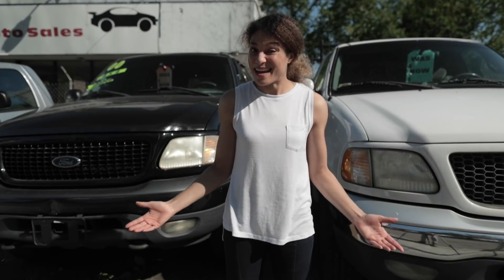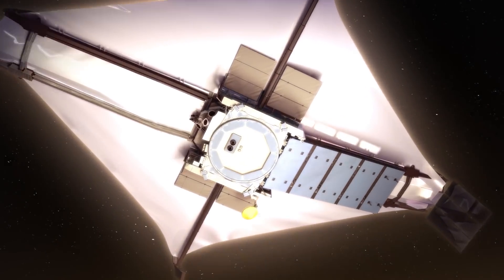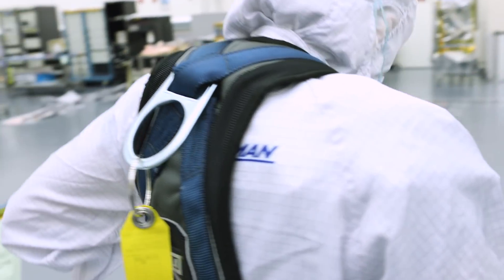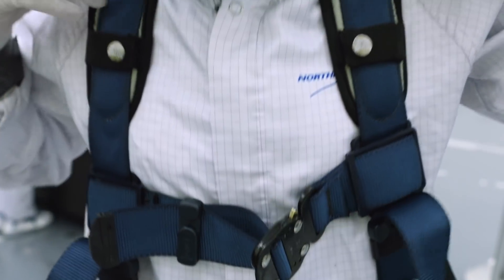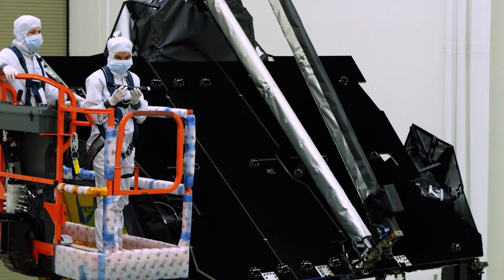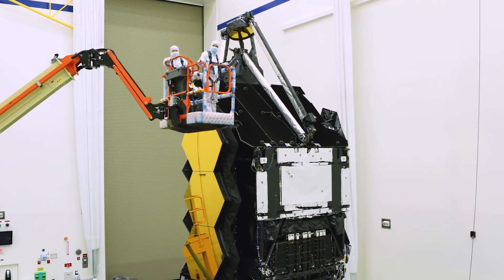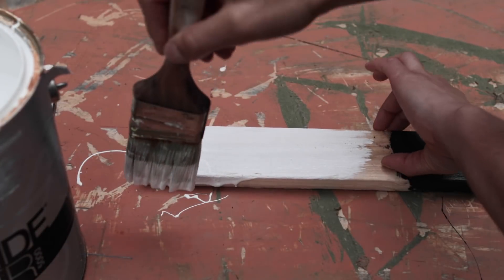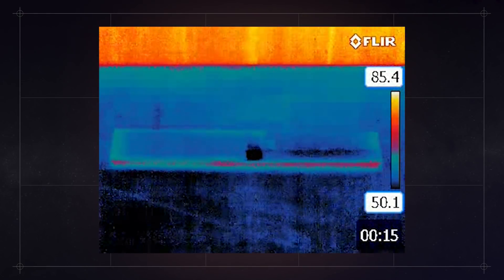Elements of Webb: Super Black, Ep11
Black objects absorb heat. But Webb’s radiator, designed to keep the science instruments cold, is black. Why? Find out on this episode of Elements of Webb.

Michael P. Menzel (AIMM): Production Assistant
Duncan Wiles: Videographer
Aaron E. Lepsch (ADNET): Lead Technical Support
Walt Feimer (KBRwyle): Lead Animator
Bailee DesRocher (USRA): Animator
Jacquelyn DeMink (USRA): Animator
Krystofer Kim (KBRwyle): Animator
Jonathan North (KBRwyle): Animator
Michael Lentz (KBRwyle): Animator